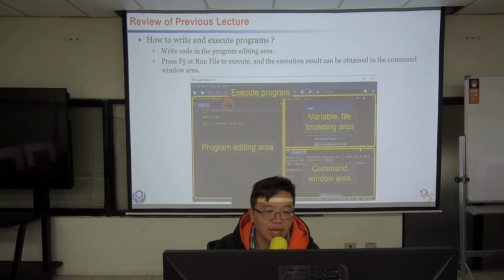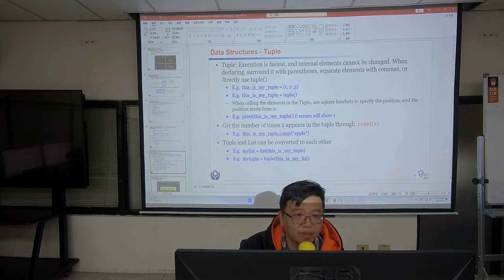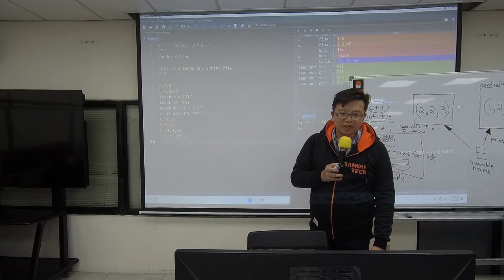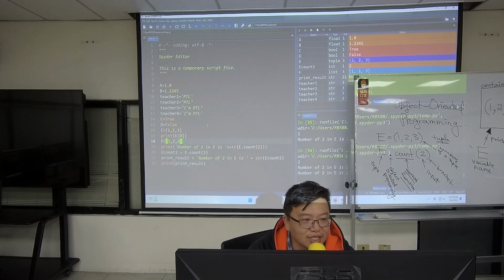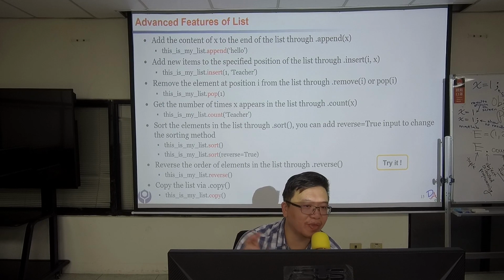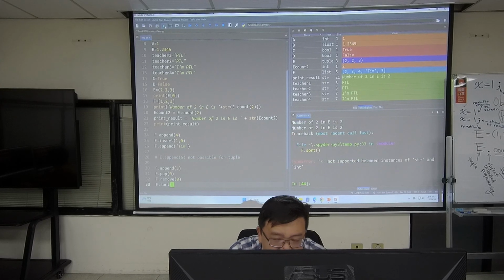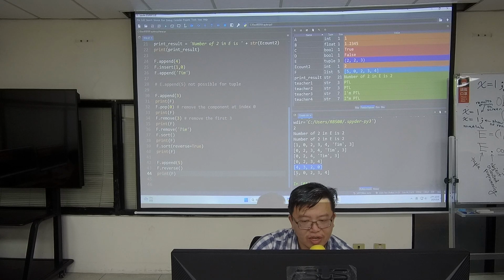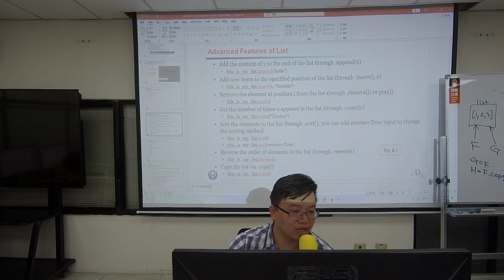112-2 Python programming and applications - 0306